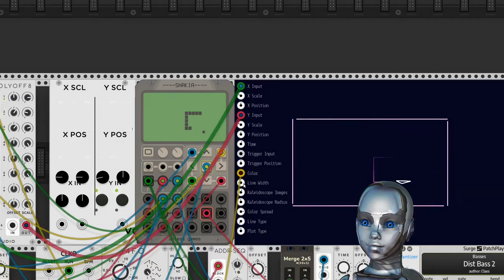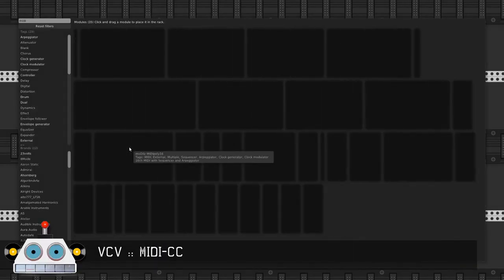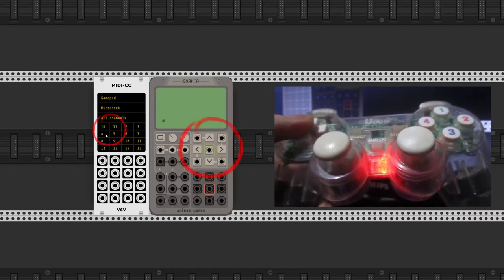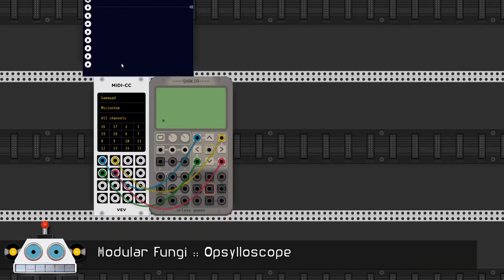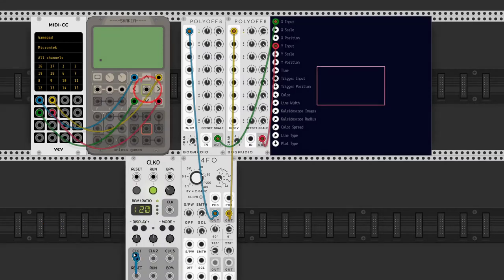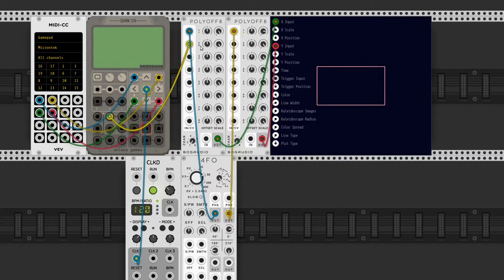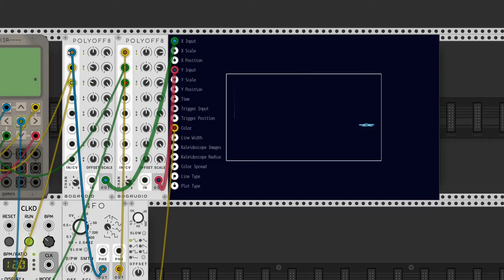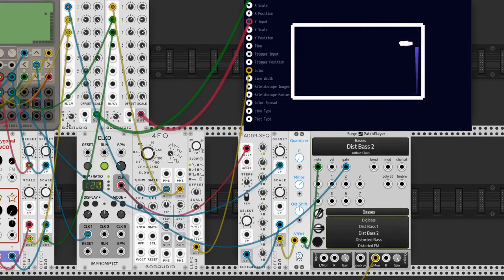Oscilloscope output and soundtrack for game modules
In this tutorial, we configure a gamepad to play SNAKIA and piong by unless modules in VCV Rack.

Voice: Google Cloud text-to-speech